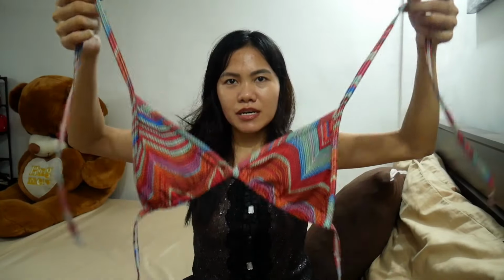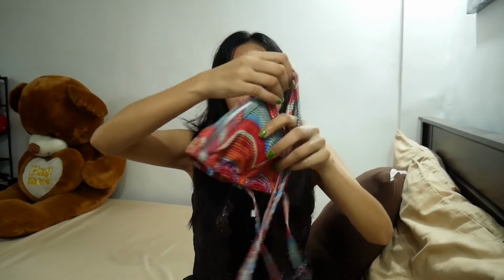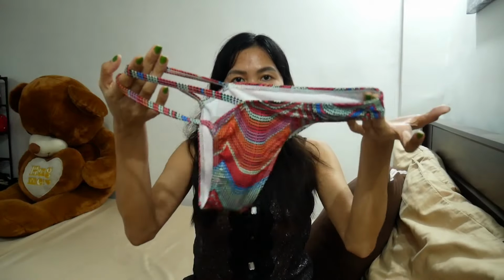BIKINI TRY ON HAUL